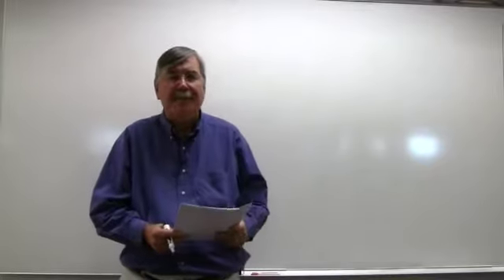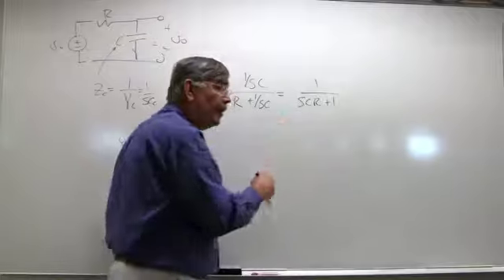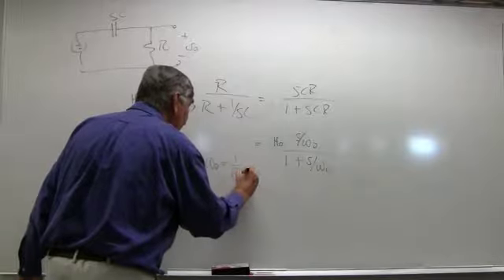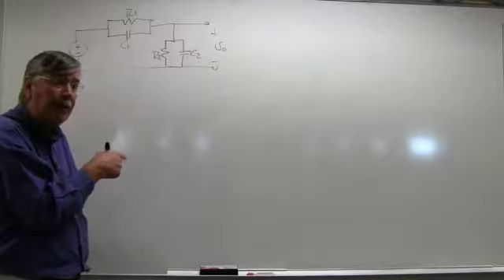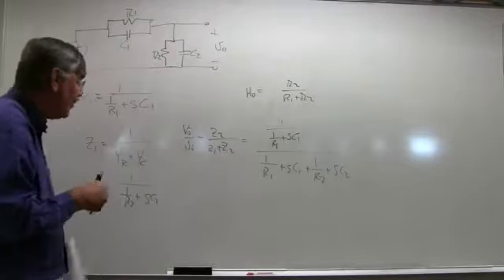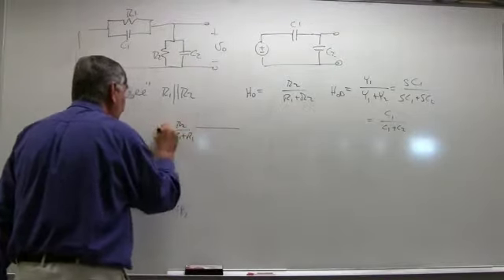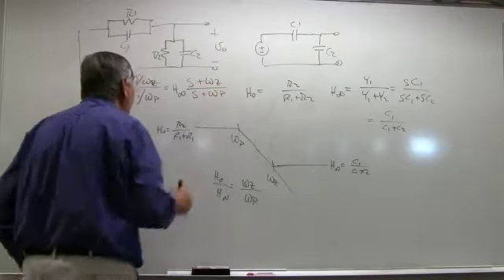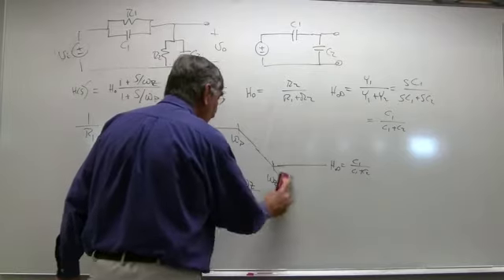Bode Plots Part III